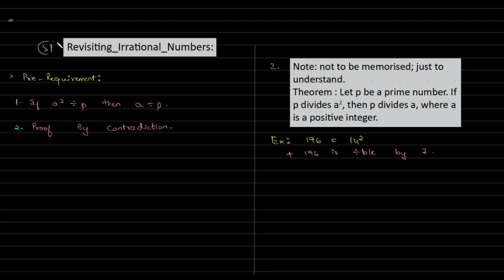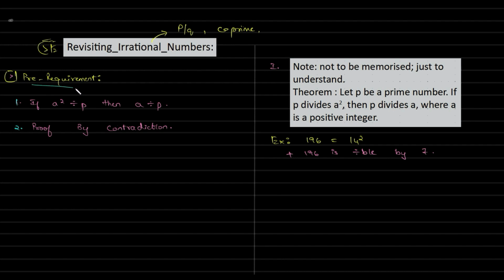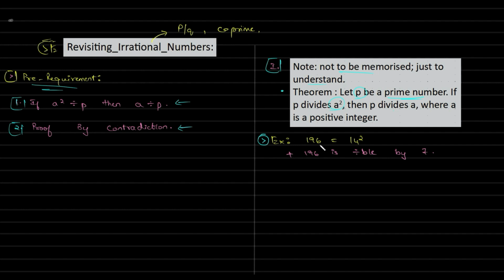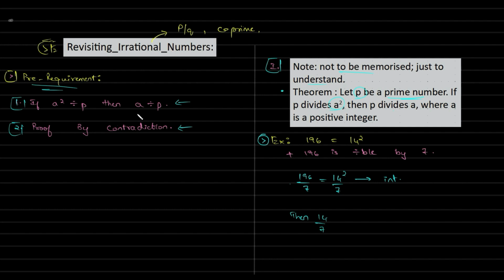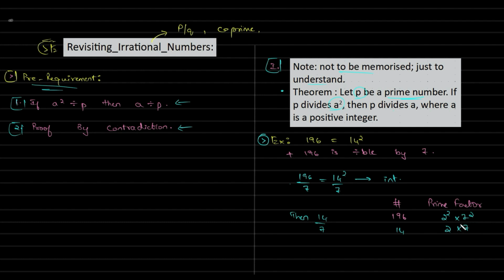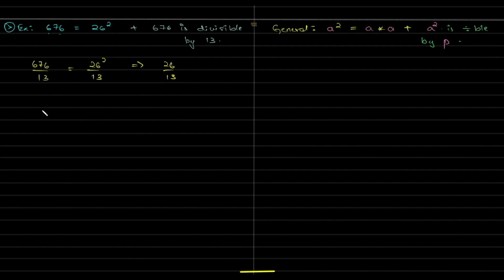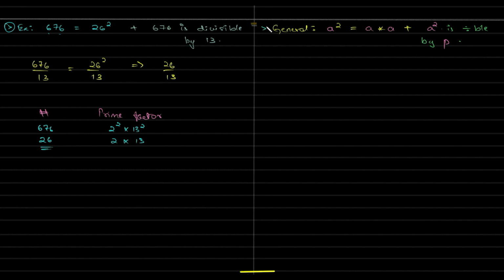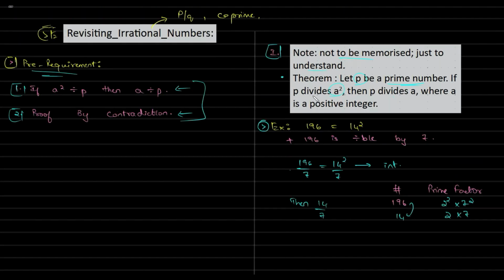1 03 A 1 Pre Requirement E